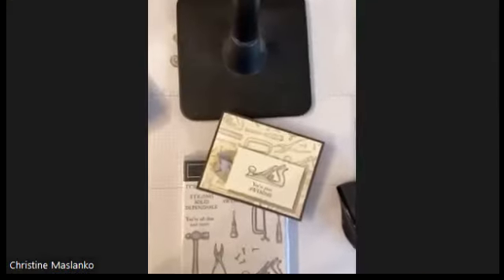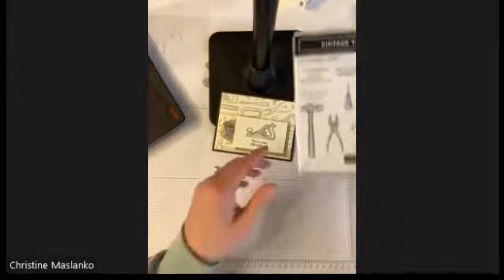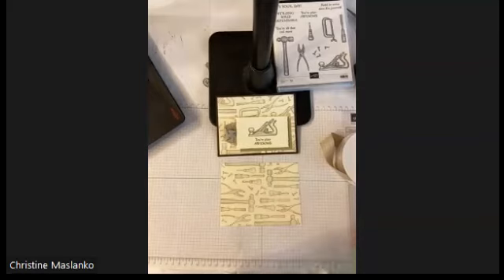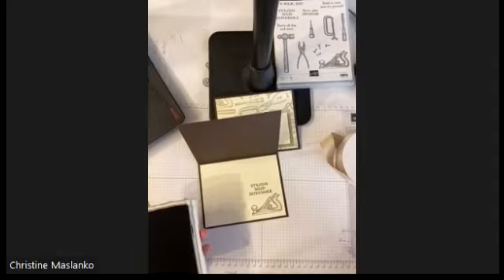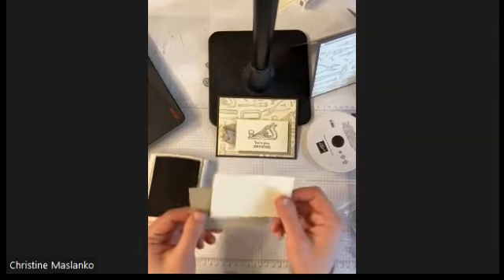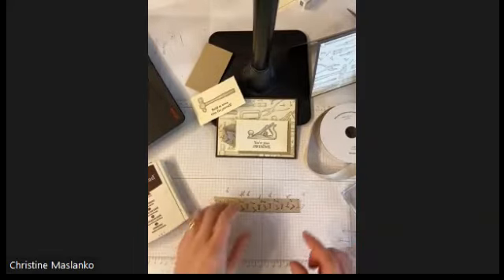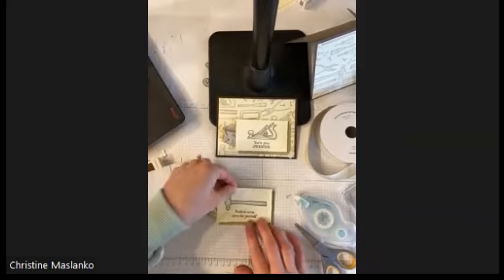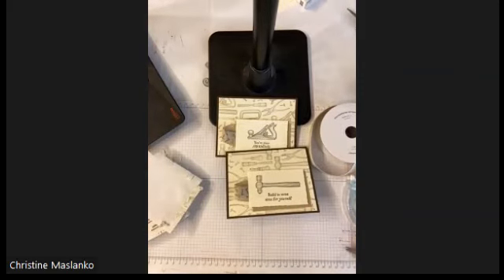Stampin Up Vintage Tools masculine card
Create a masculine card for Father's Day, birthday, or any occasion!
Materials: Vintage Tools stamp set; deckled rectangles dies